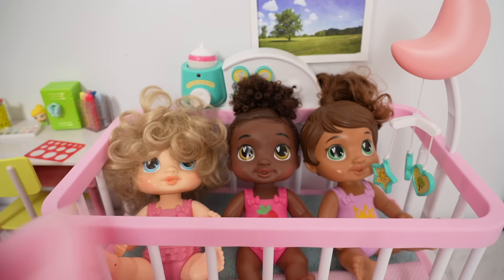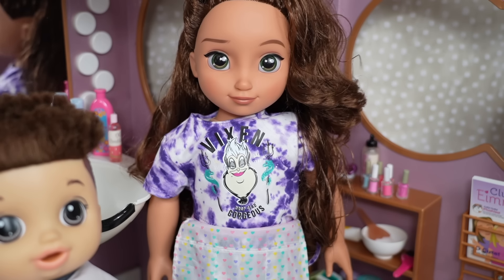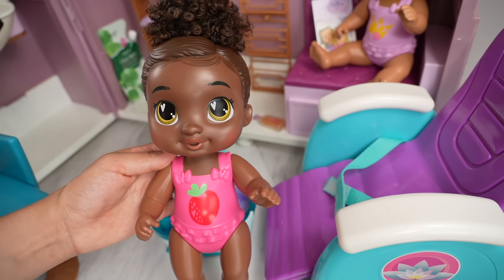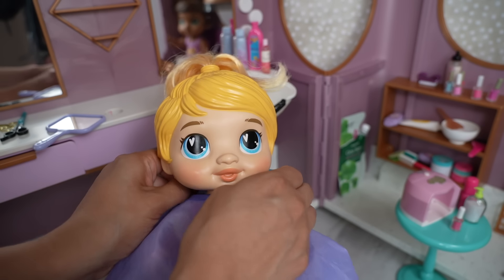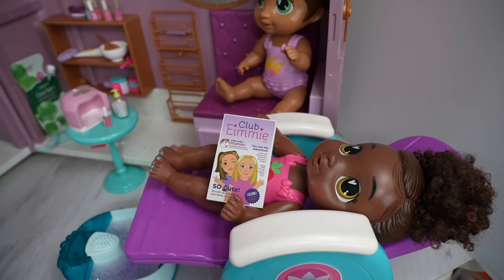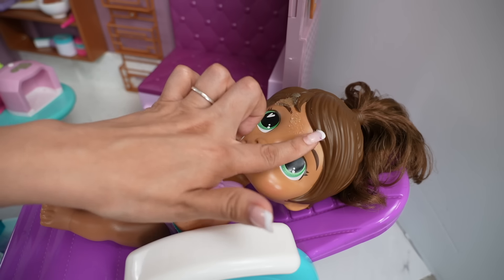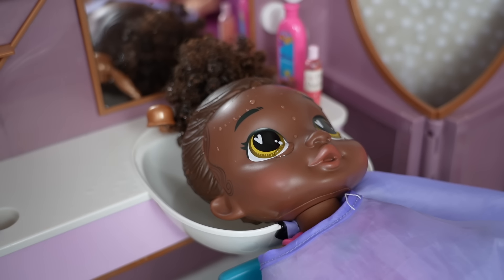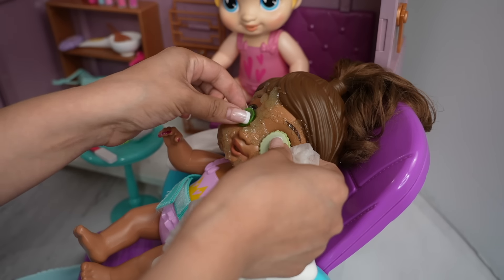New Baby Alive dolls go to the Hair salon washing and styling doll hair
Baby Alive dolls Hair salon washing and styling doll hair